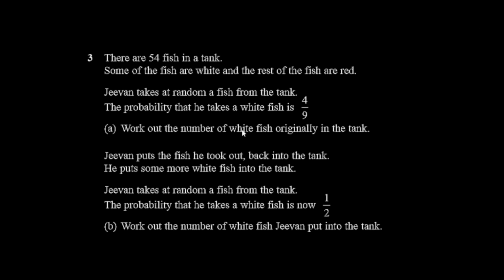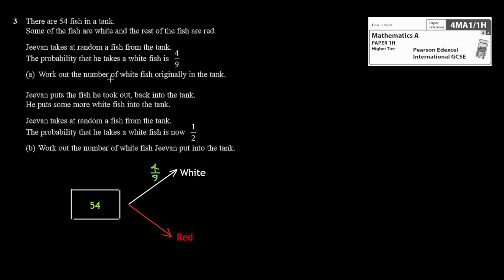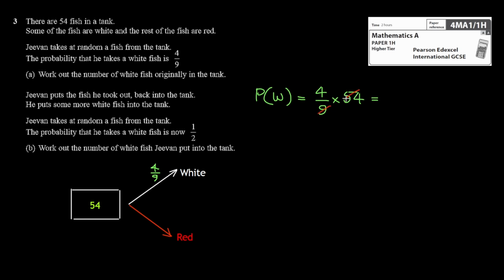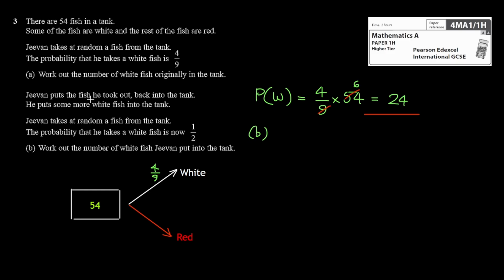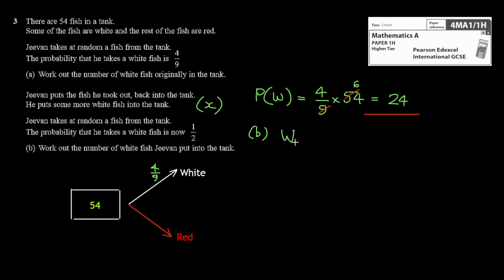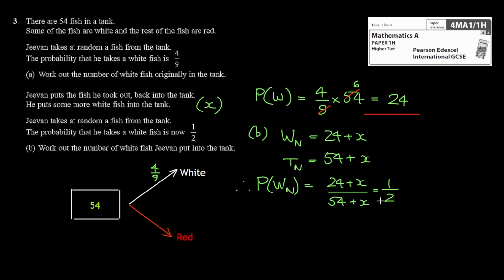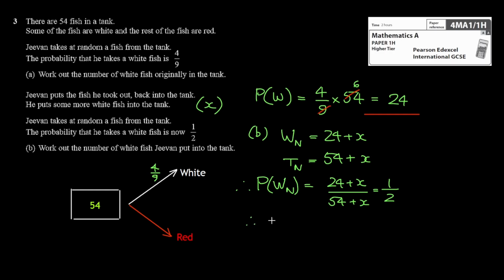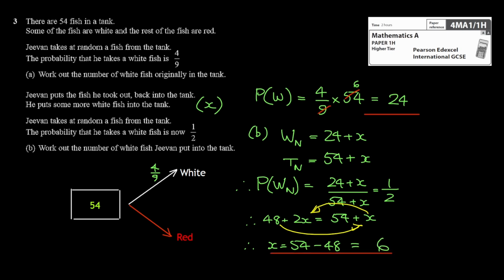P1 Q3 Probability i-GCSE Edexcel Nov 2021